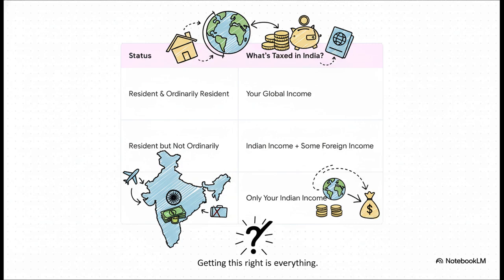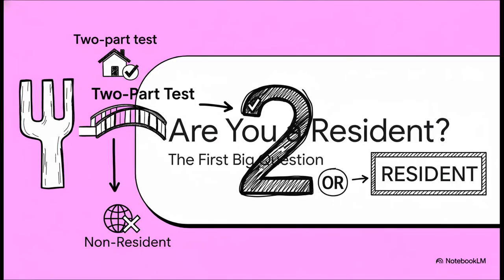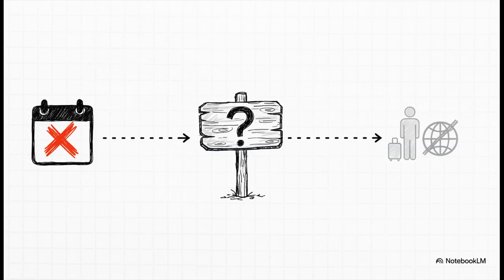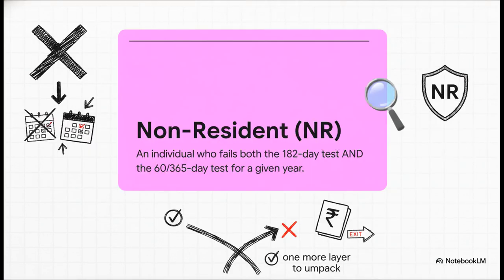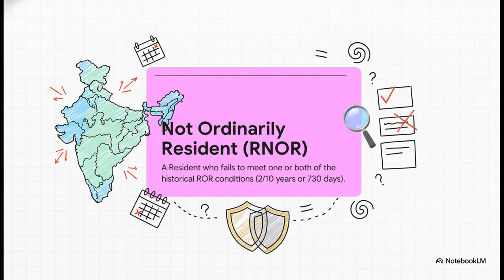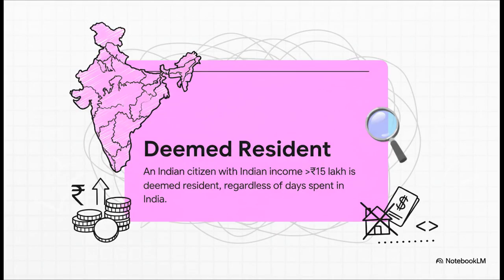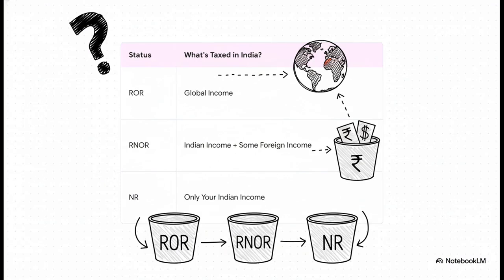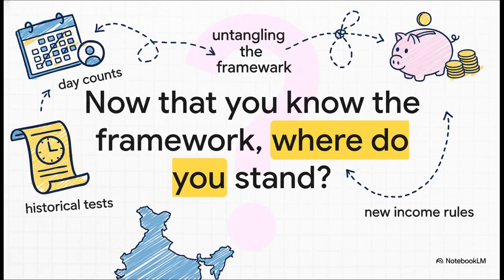Residencial Status of an Assessee U/s-6 -Watch, Understand and Learn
After watching this video, viewer can aunderstand the terms and considitions of Residential status of an Assessee u/s-6 of Income tax Act, 1961.

youtubeshorts

  growth
Digital Entreprenuership
economical Ananalysis
Financial Analysis
Youtube Marketing
Personal growth
Youtube Monetization
How to Grow on youtube
Youtube Advice
Youtube tips
earn money on youtube
viralshorts
youtube growth advice
Accounts and Finance
Marketing
Direct & Indirect Tax
Constitution and Law
Social
political
Movies
Novels
Poems